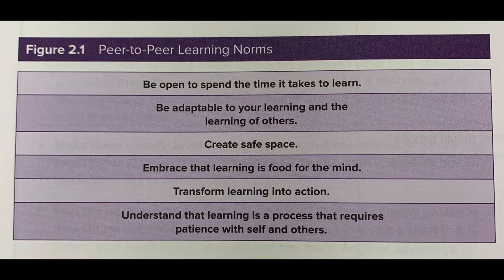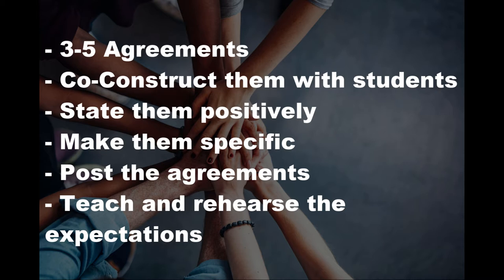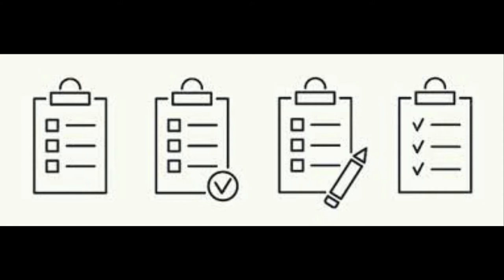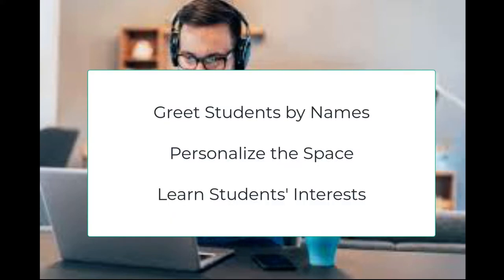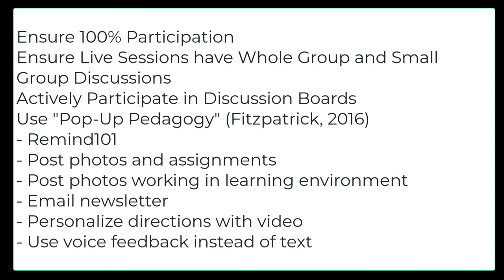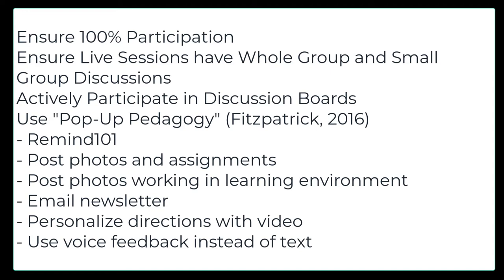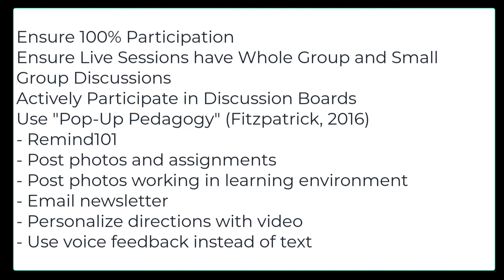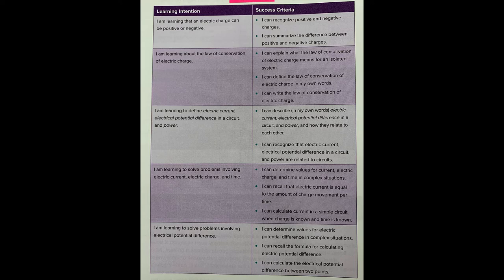Pedagogy in an Online Environment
Professsional Learning session for teachers at California Area School District with online learning